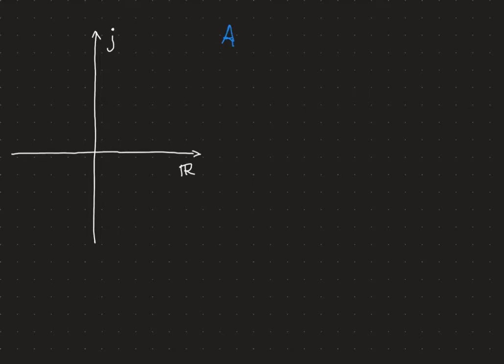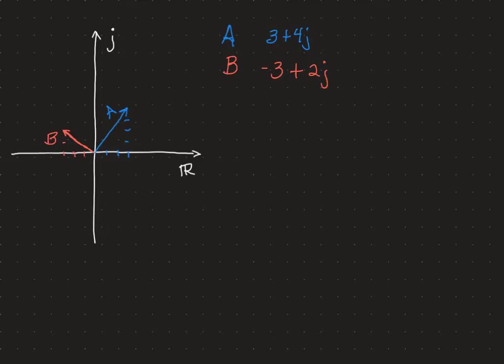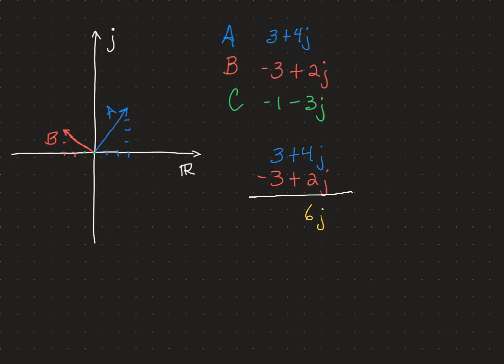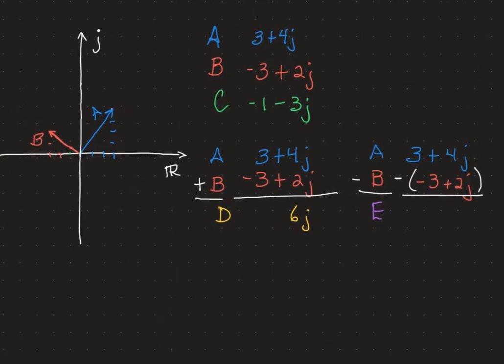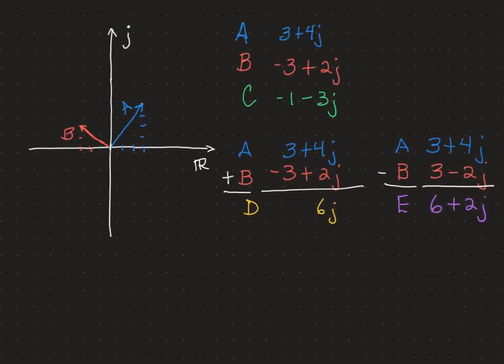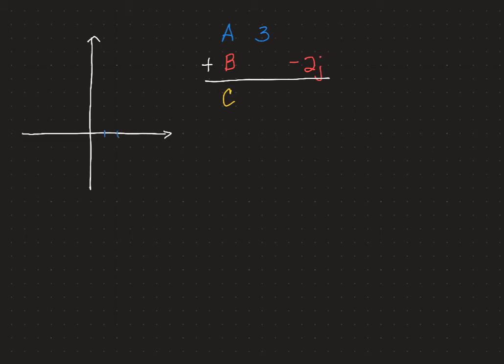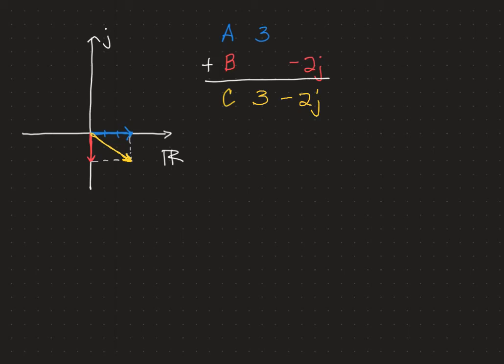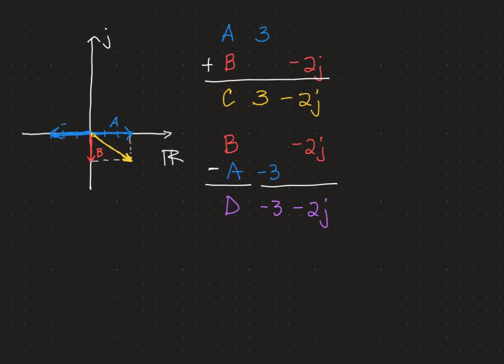MAT 130 Section 12.3 Graph Rectangular Form, Complex Numbers